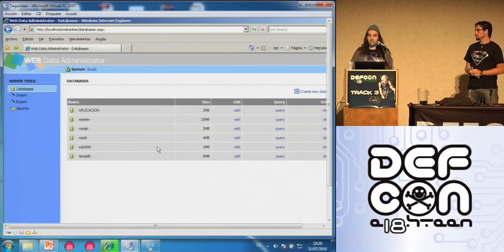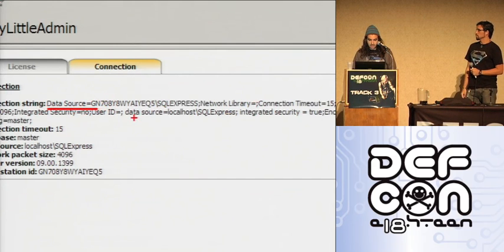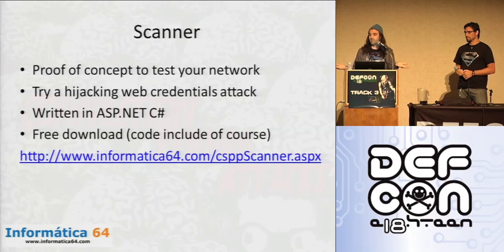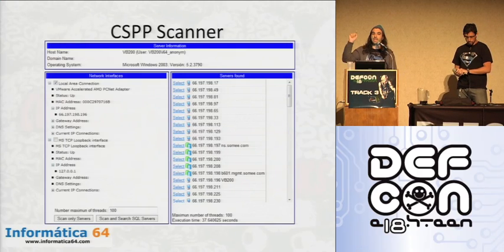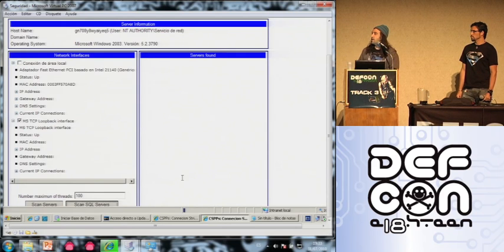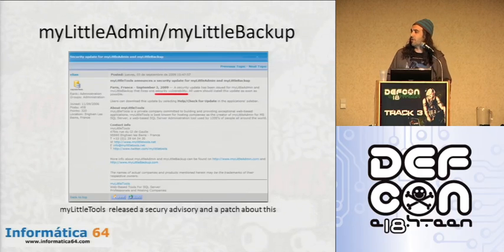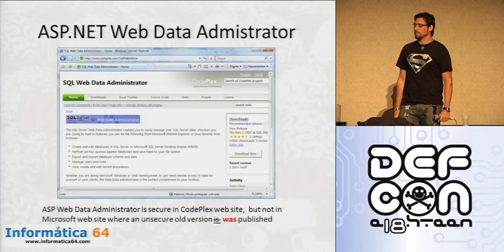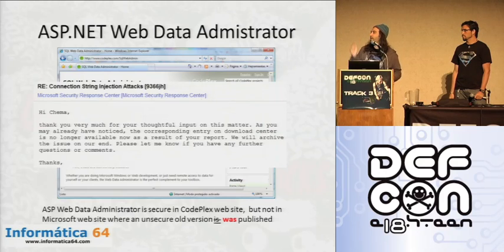DEFCON 18: Connection String Parameter Attacks 3/3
Speakers: Chema Alons, José Palazón "Palako

This session is about Parameter Pollution in Connection Strings Attack. Today, a lot of tools and web applications allow users to configure dynamically a connection against a Database server. This session will demonstrate the high risk in doing this insecurely. This session will show how to steal, in Microsoft Internet Information Services, the user account credential, how to get access to this web applications impersonating the connection and taking advance of the web server credentials and how to connect against internal databases servers in the DMZ without credentials. The impact of these techniques are especially dangerous in hosting companies which allow customers to connect against control panels to configure databases.